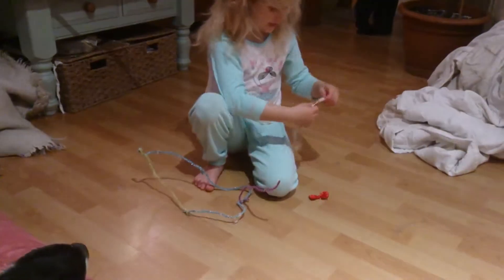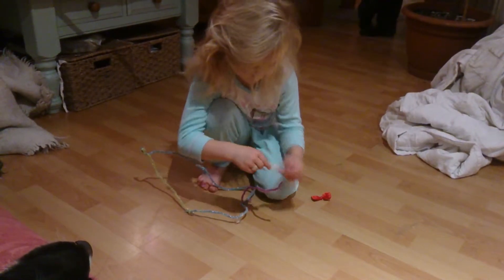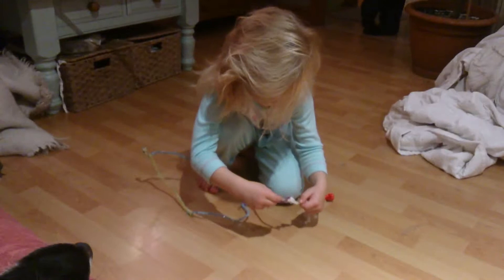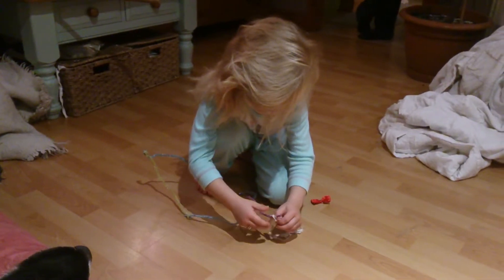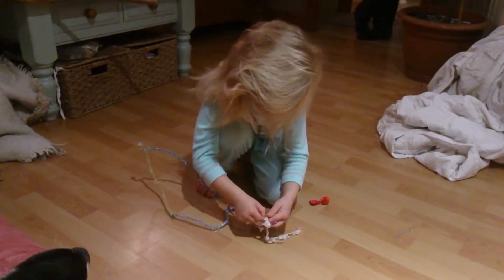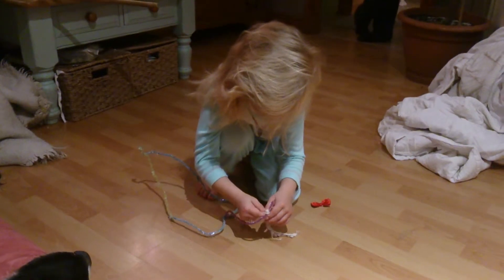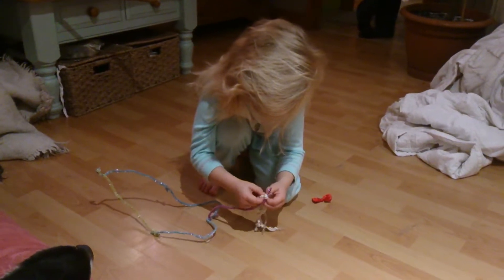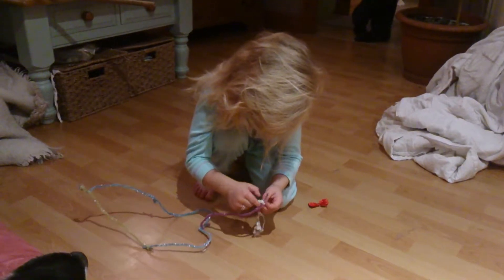A lesson on how to make a hanging thing